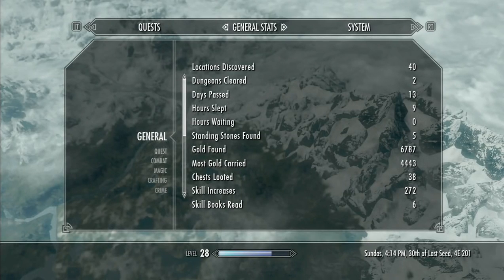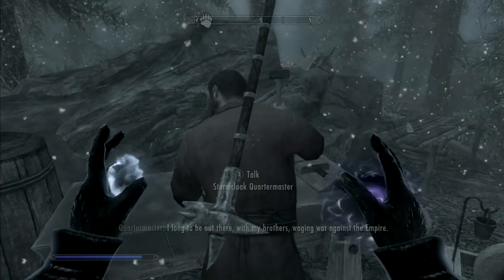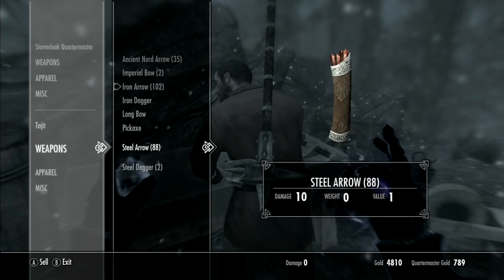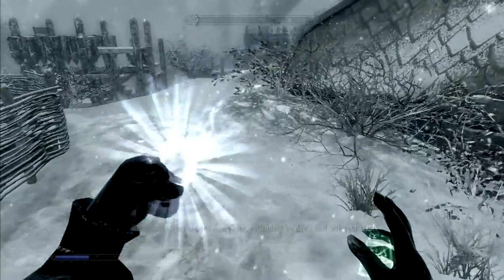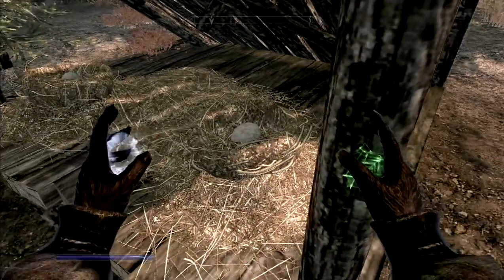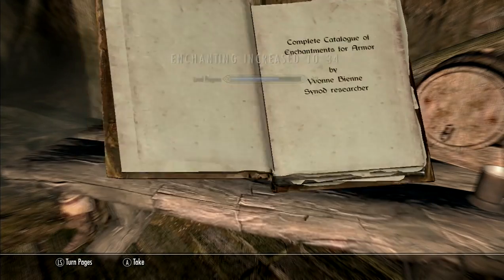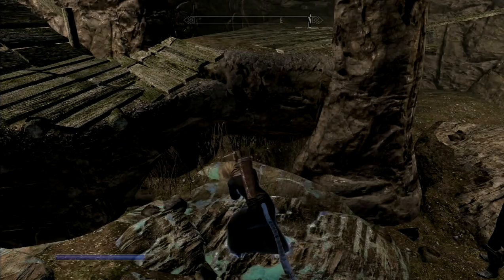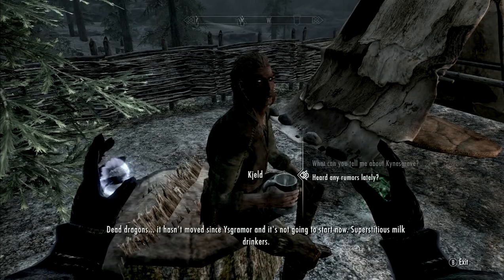Skyrim Legendary Edition (360) 723 Mining Malachite Ore Near Kynesgrove | Component Video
Remember Malachite, the Sailor Moon villain? Ignore that. We're mining malachite ore, which is needed for smithing some high-level gear. This malachite mine is northeast of Kynesgrove

This 360 disc is captured on original hardware using a component video cable.

Skyrim: Legendary Edition on the PS3 isn't that bad. The 360 videos included on this playlist are in HD:

Video and audio were exported via component cables to the SIIG CE-CM0611-S1 Component Video and Audio to HDMI Converter:

Footage captured via HDMI with the AverMedia Portable Plus 2: